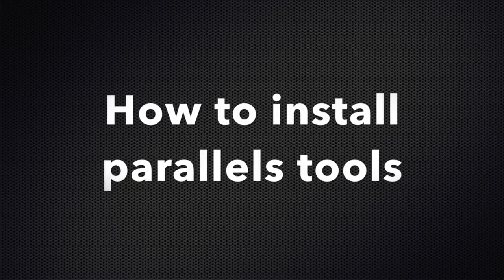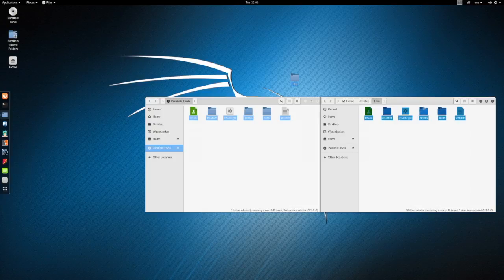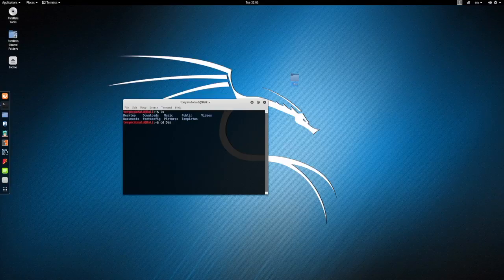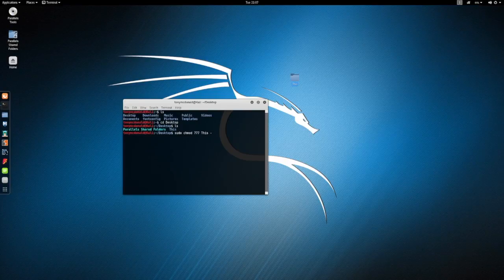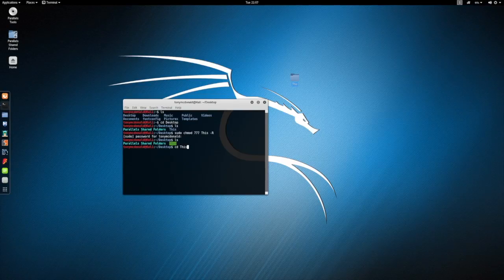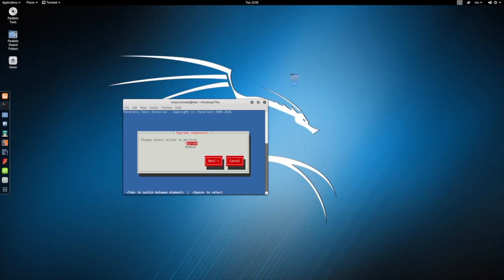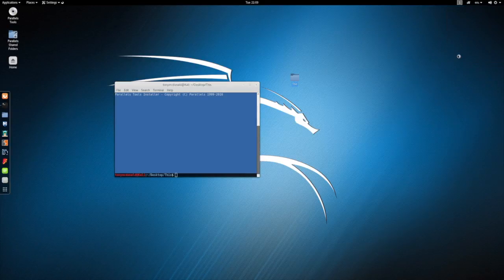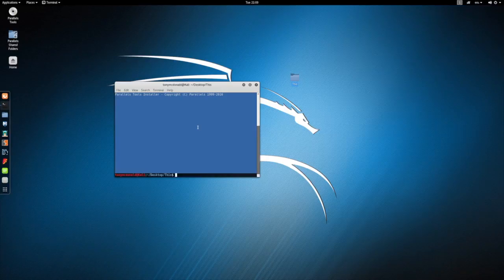How To Install Parallels Tools on Kali 2016.1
How to install Parallels tools using CLI and changing permissions.
Remember to update from details and NOT apt-get.
and scroll down to ‘Way two’.

Commands
ls
cd
sudo chmod 777 [file name] -R
sudo ./install

// Important

You may need to upgrade Parallels in order to get the headers

If you are still having trouble, try this link; although it is for Debian, it will still work for Kali

// Social media———